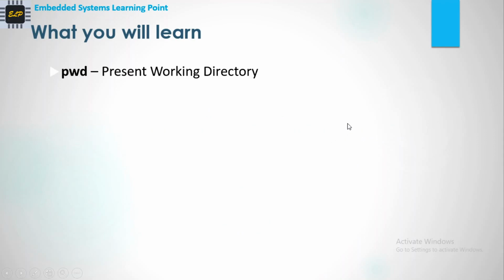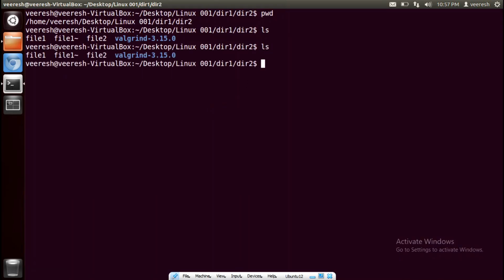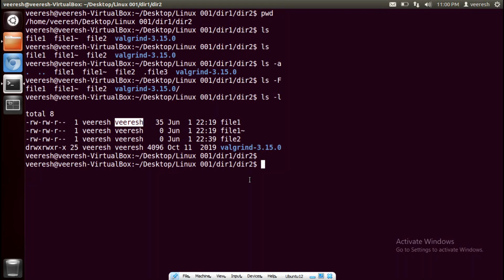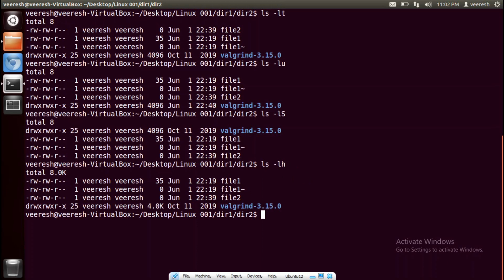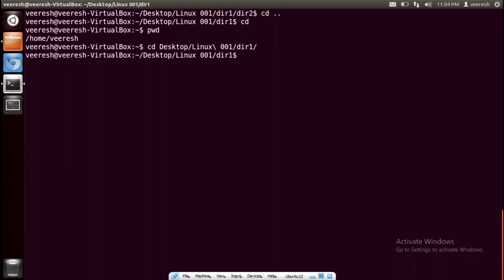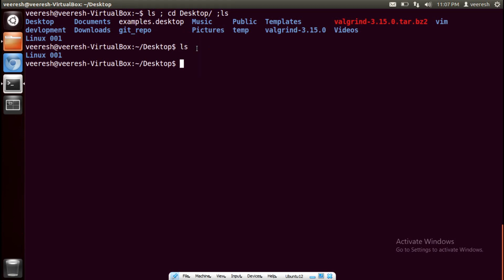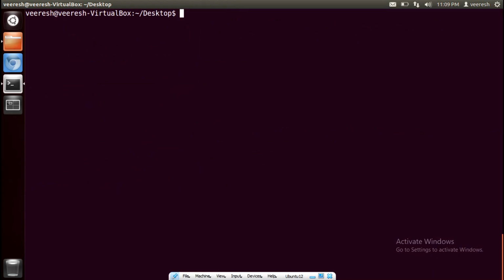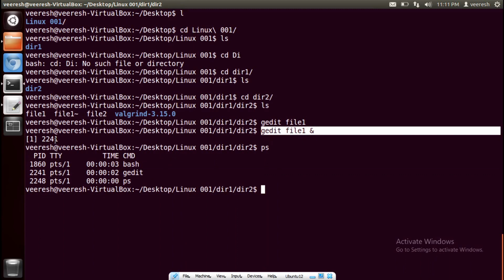How to Navigate File System - Linux Commands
You will learn how two Navigate File System using Commands in Linux.

0:00  Intro
1:07  pwd – Present Working Directory
1:40  ls – list and its options(-a, -F, -l, -S, -t, -u, -h, -1, -R)
8:00  cd – Change Directory
10:04 ; - to run one command one after another
12:21 && - for chaining commands
13:35 & - gives back the terminal while executing command